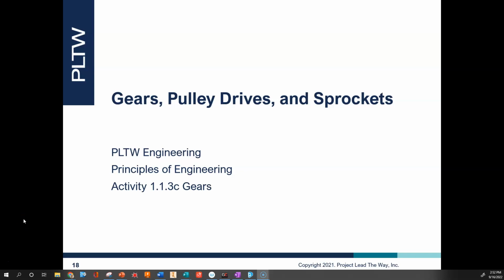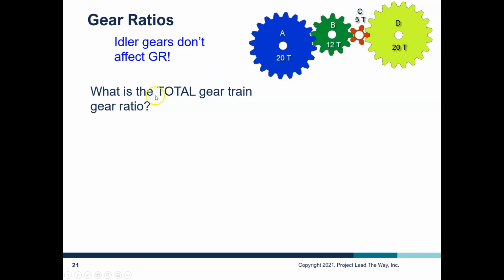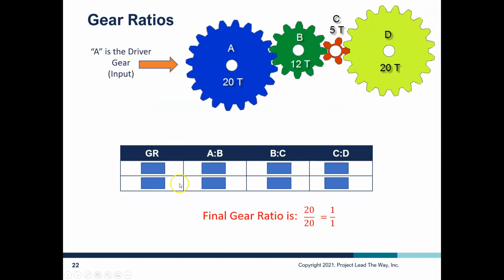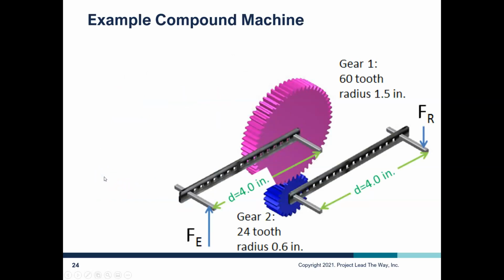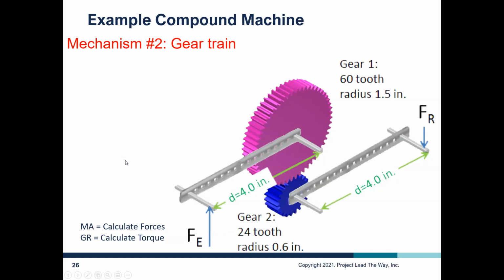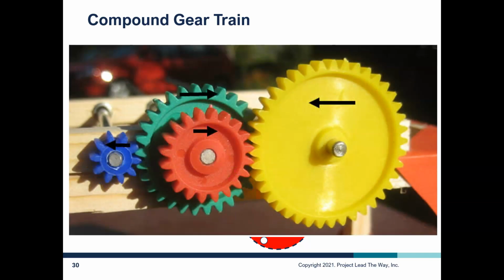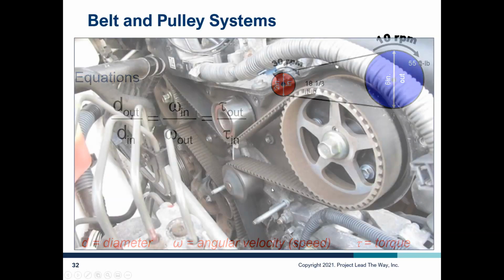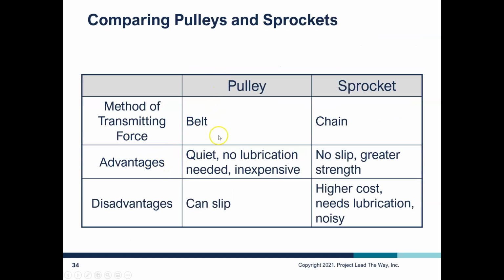1.1.3c - Gears POE